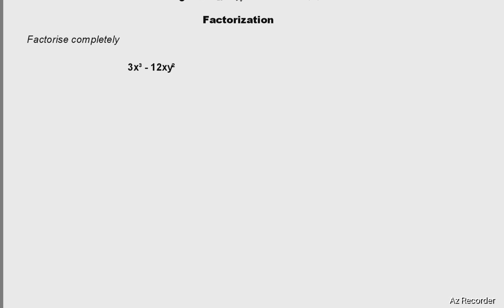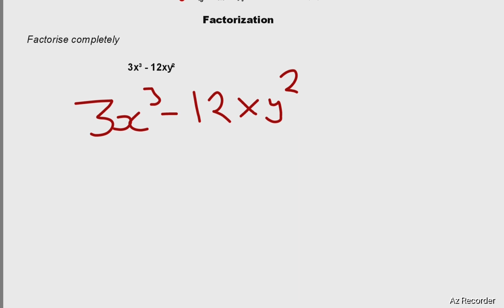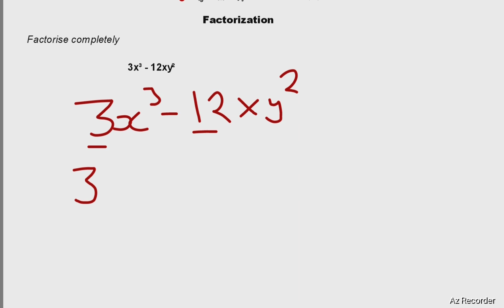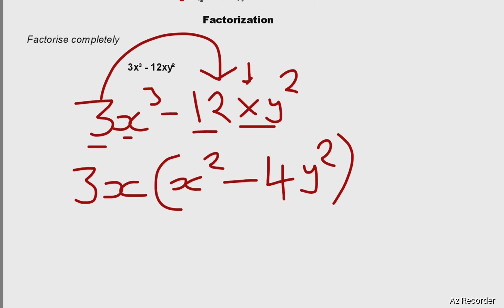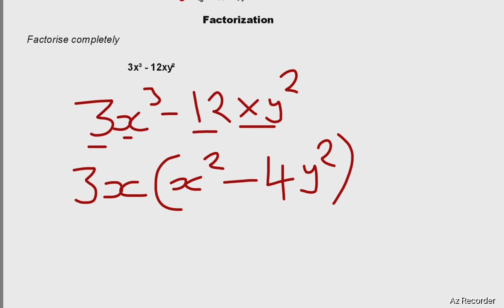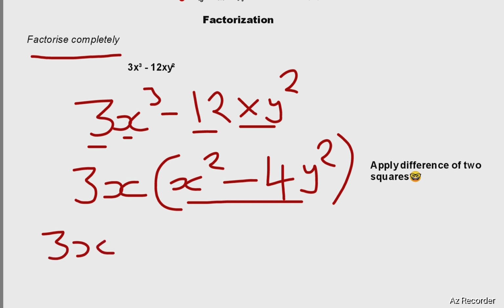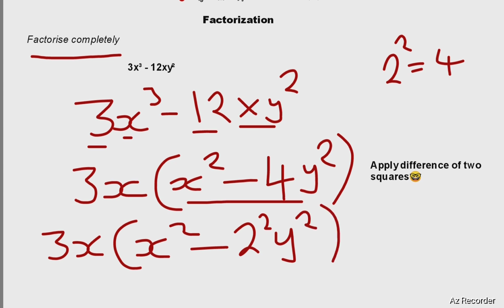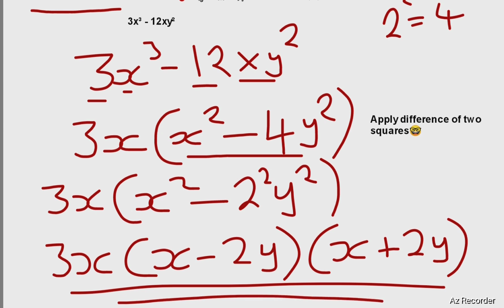Factorization. || Difference of two squares